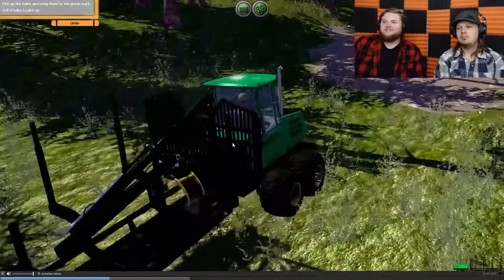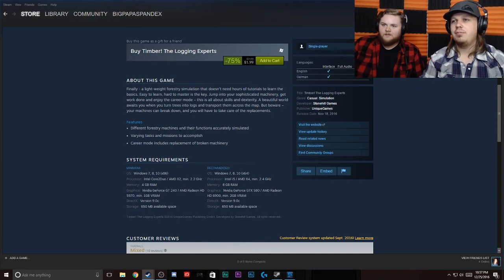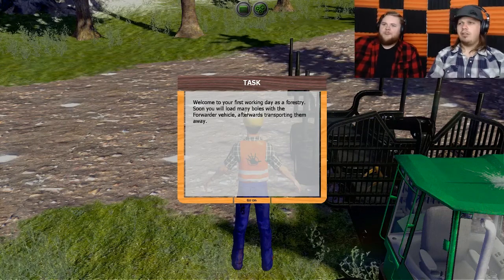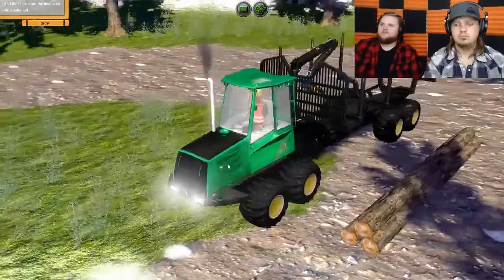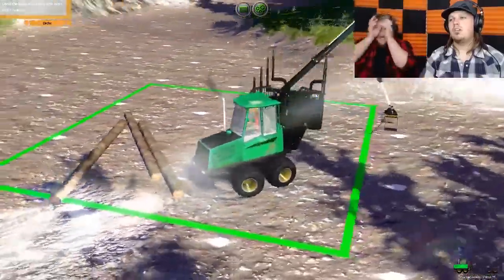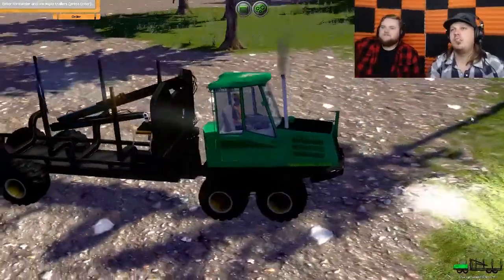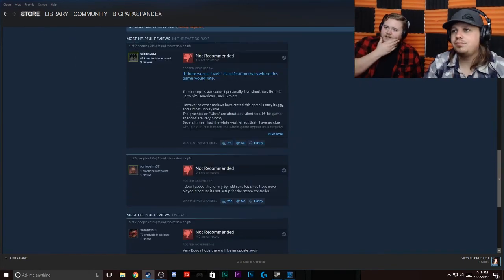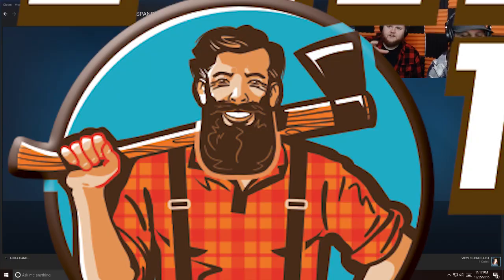Timber! The Logging Experts | Trash Or Treasure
Finally - a light-weight forestry (HEADACHE) simulation that doesn’t need hours of tutorials (BECAUSE OF ALL THE SPINS) to learn the basics. Easy to learn, hard to master (ALSO BECUASE OF THE SPINS) is the key. Jump into your sophisticated machinery, (THAT SPINS CONSTANTLY) get work done and enjoy (HATE!!!) the career mode.

Facebook.com/GameVersUs